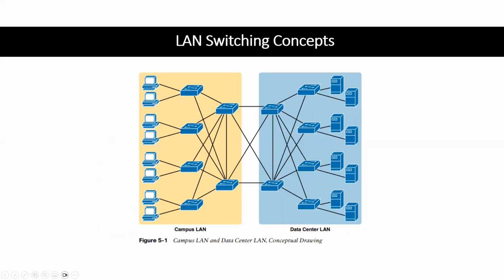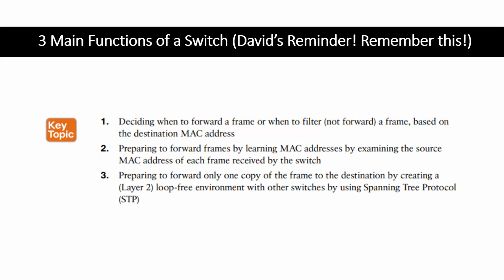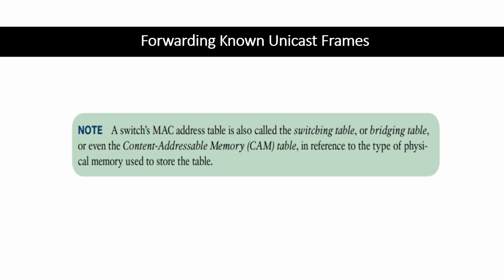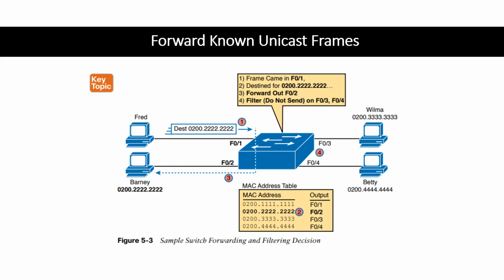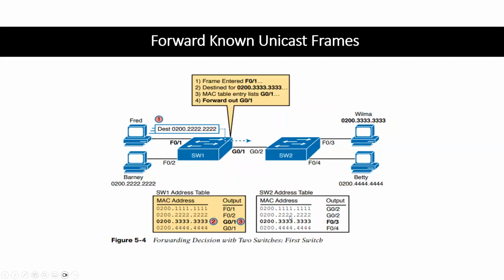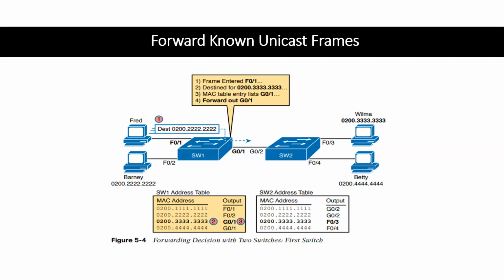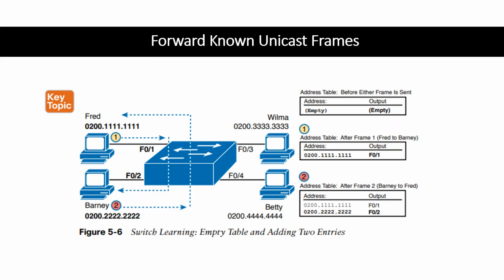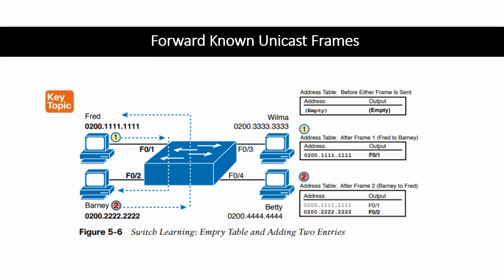CCNA Initiative -Analyzing Ethernet LAN Switching - Part 1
Hey folks,

This is the BREAD/BUTTER of it! We are going over Switching. The goal is for you guys to learn build, configure, and verify the operation of Ethernet LANs